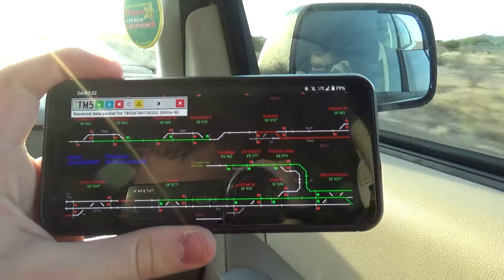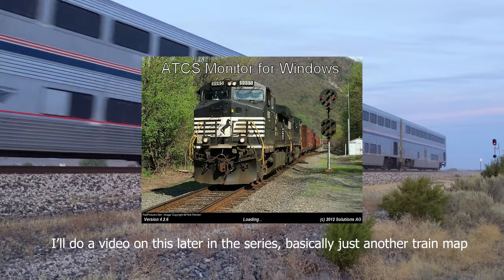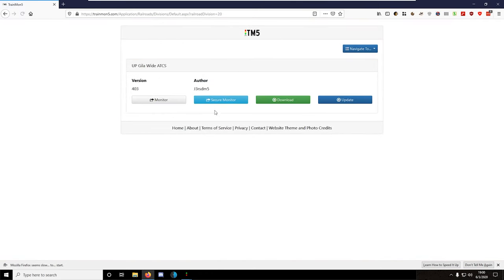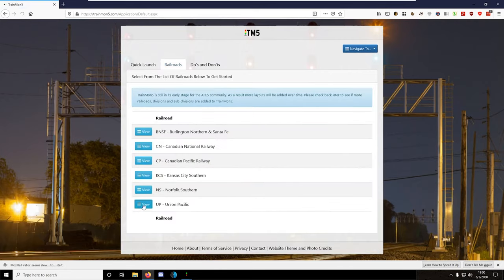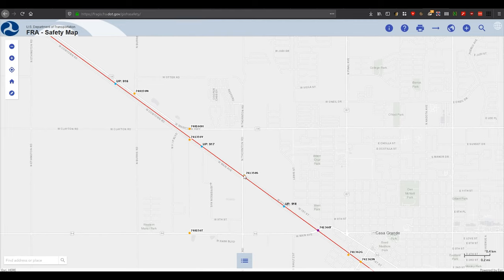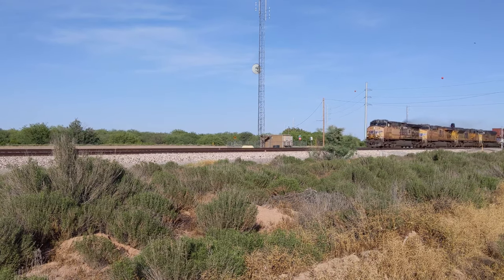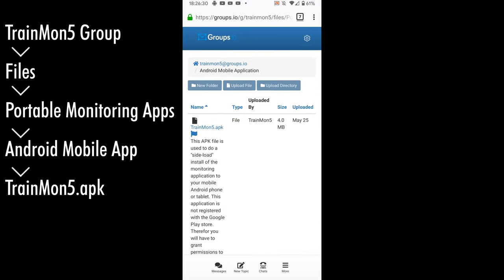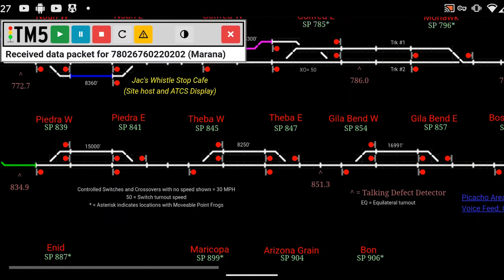[OLD] How to Track Trains, With Just Your Phone | JJRicks' Railfanning Tips & Tricks #1